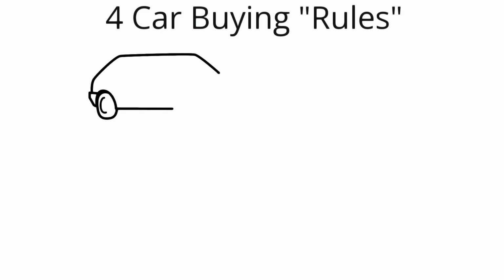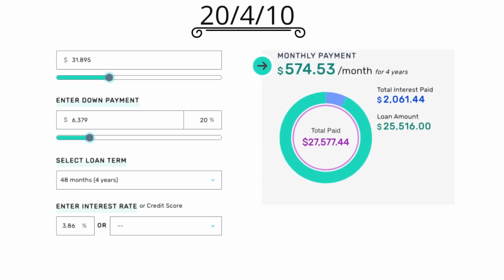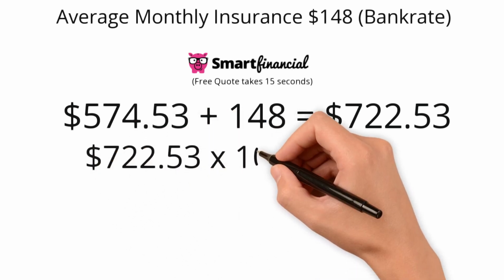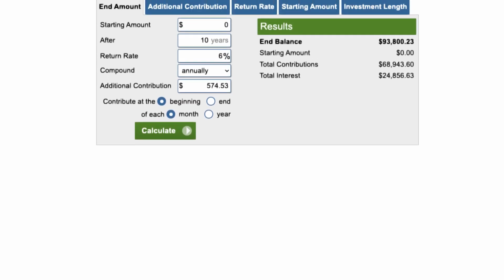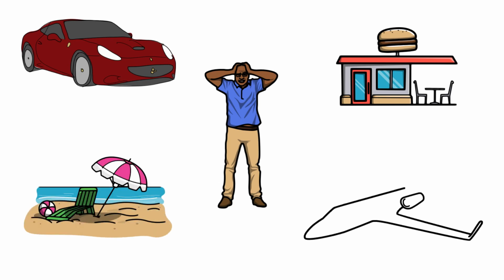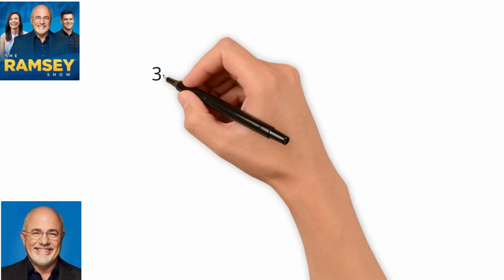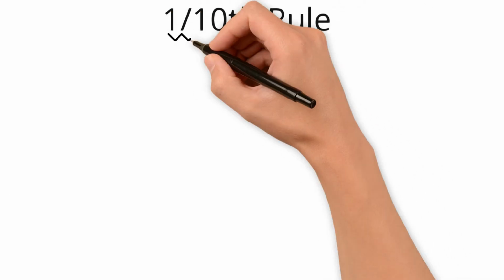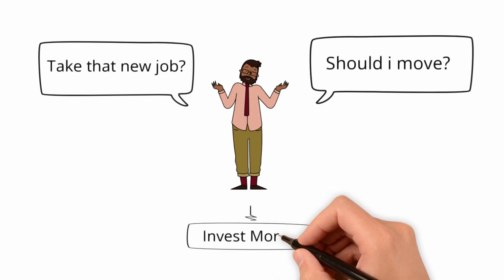2023 Acura Integra | Can You Afford It???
In this video I break down the finances associated with buying a 2023 Acura Integra, things such as insurance, financing, down payments, loan terms and interest rates. I also cover how much you would make if you were to take that money and invest it in the stock market instead. Check out the link below to get started investing, it's best to begin as early as you can so I highly encourage you to do so with Acorns or M1 Finance to get 2 free stocks. Also checkout the Smart Financial link in order to save up to $600 a year on car insurance for free.

🧼 Remove scratches from your car

🌷Give your car the new car smell

✨Keep your paint looking new

🙌The best wheel cleaner on the market